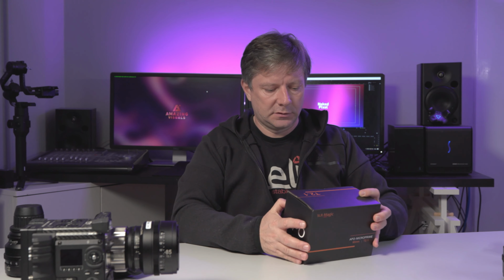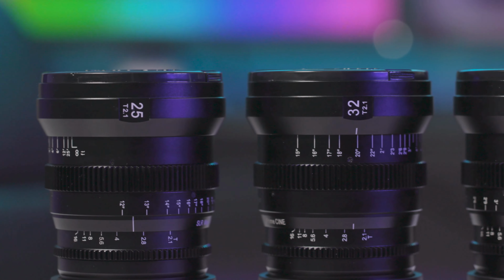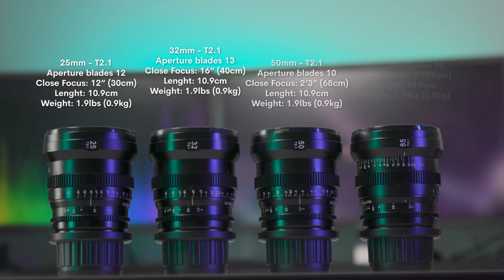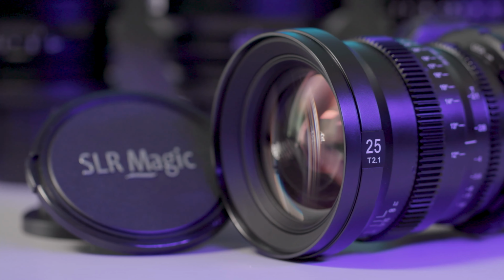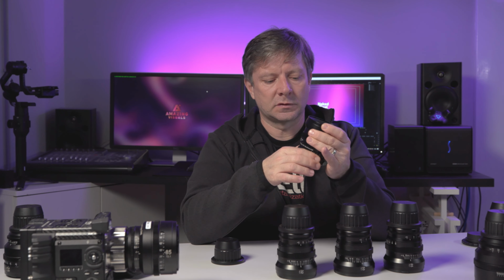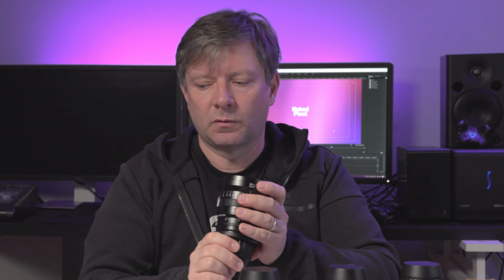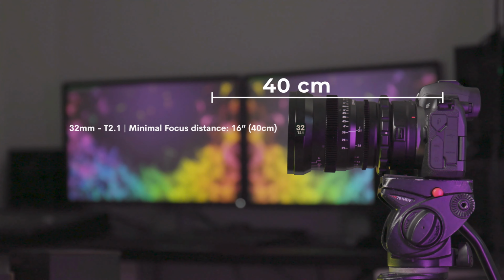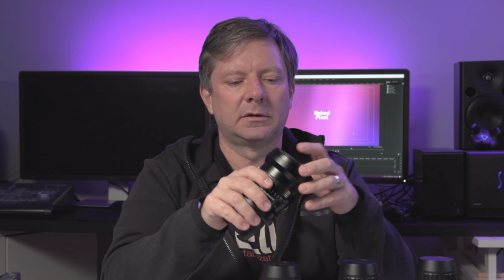SLR Magic APO MicroPrime PL Unboxing with Amazing Visuals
Laszlo Kun from Amazing Visuals unboxes and provides an overview of our APO MicroPrimes in PL Mount.